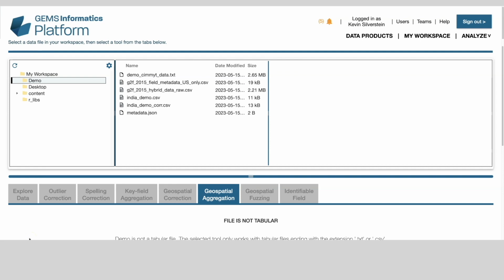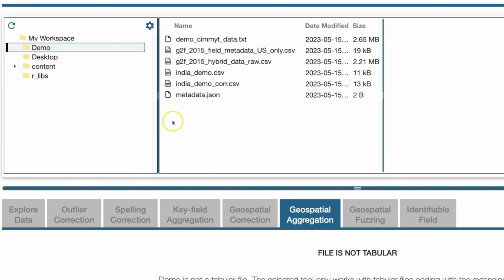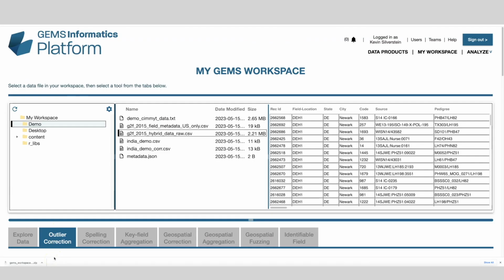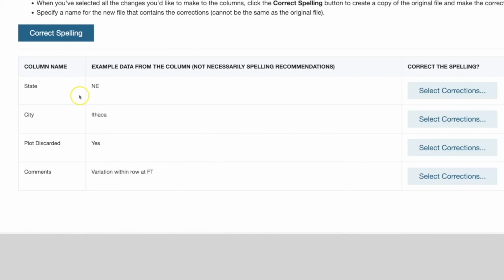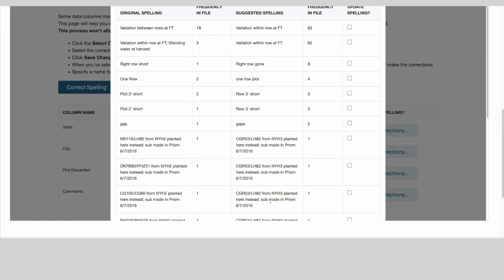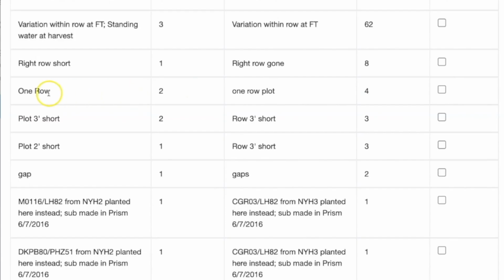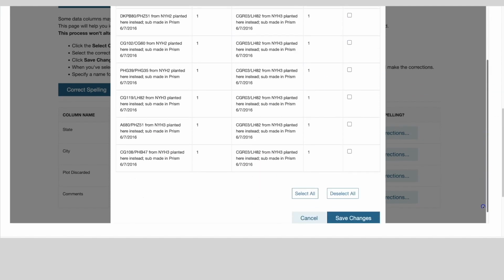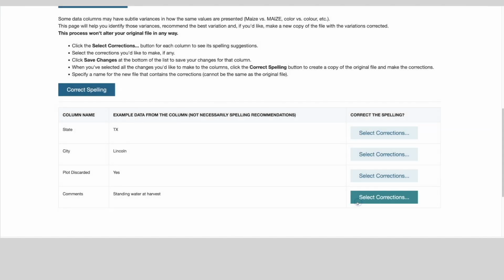Spelling Correction Tool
Guide to identify and correct entries within a column of data that have differences (e.g., spelling or punctuation) but should be consolidated.